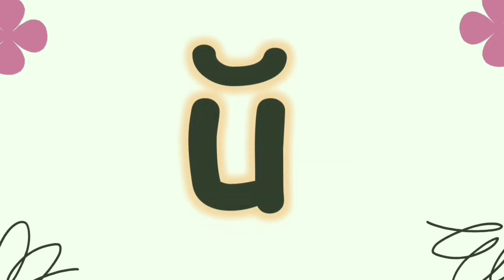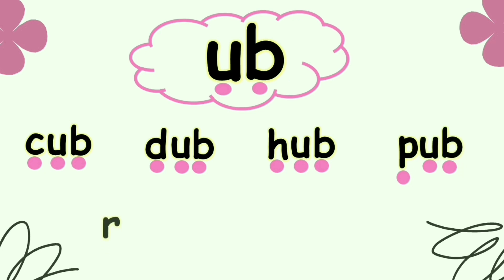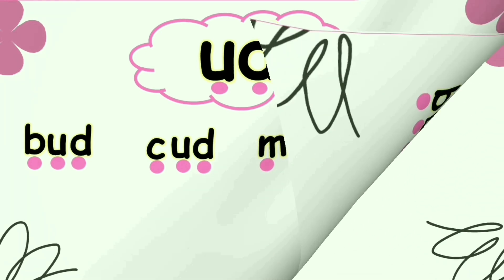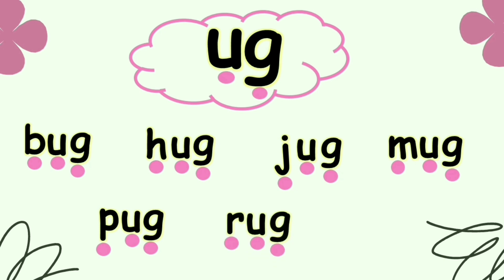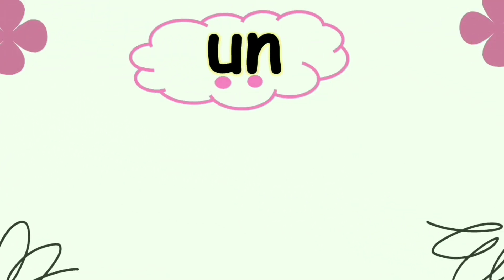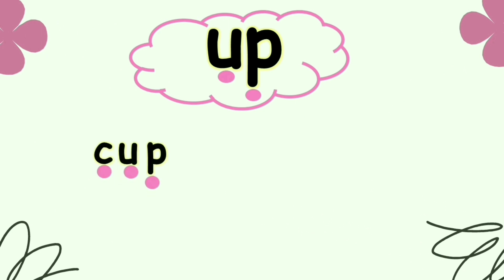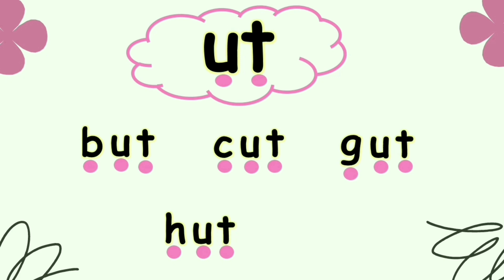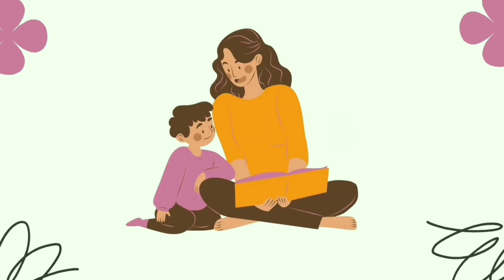Word family(ub, ud, ug, um, un, up, ut) Phonics | Video-9 | CVC words with short vowel 'u'